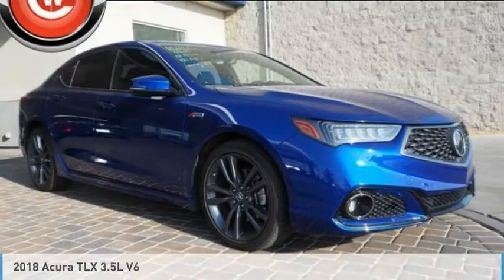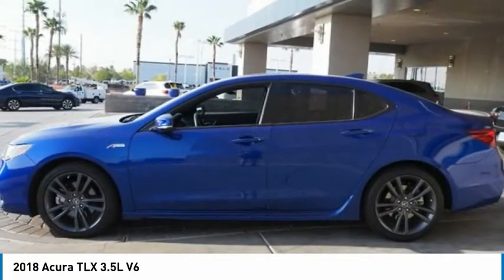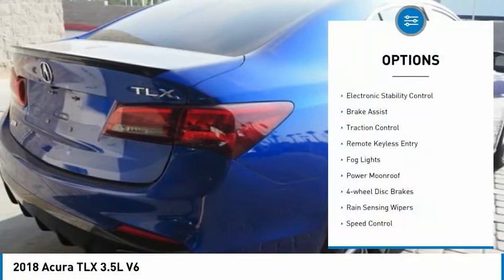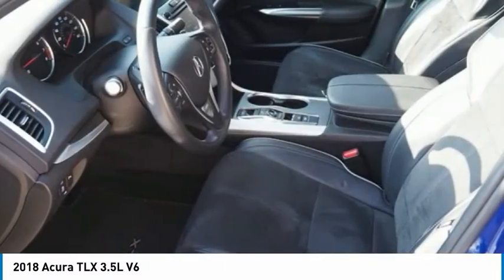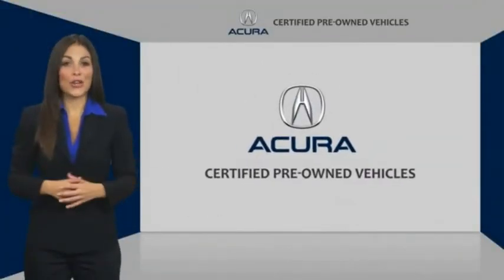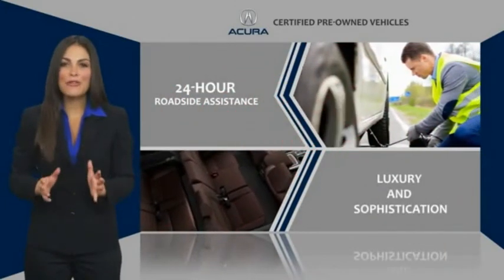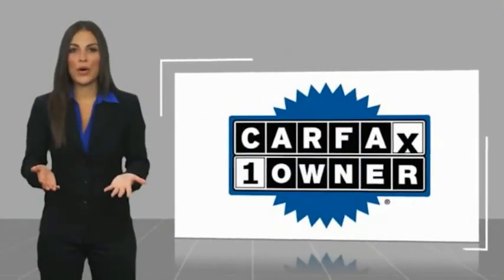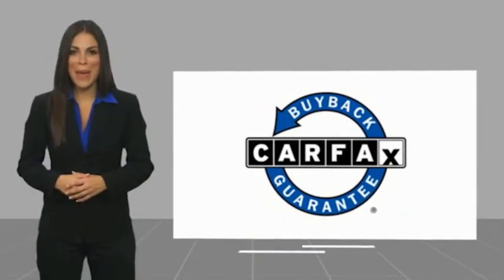2018 Acura TLX 3.5L V6 FOR SALE in Las Vegas, NV AM108A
2018 Acura TLX 3.5L V6

CardinaleWay Acura
7000 West Sahara Ave

Want us to come to you? No problem! In case we missed a picture or a detail you would like to see of this 2018 TLX, we are happy to send you A PERSONAL VIDEO walking around the vehicle focusing on the closest details that are important to you. We can send it directly to you via text or email. We look forward to hearing from you!  Certified. Still Night Pearl 2018 Acura TLX 3.5L V6 w/Technology Package A SPEC FWD 9-Speed Automatic 3.5L V6 SOHC VTEC 24V Come visit our showroom where you will find our associates live by our mantra that We Develop Outstanding Relationships Where Everybody Wins on 7000 West Sahara Ave, Las Vegas NV 89117. We are the CardinaleWay, family owned since 1979. Recent Arrival! Odometer is 2519 miles below market average! 20/30 City/Highway MPG Acura Certified Pre-Owned Details: Vehicle History Powertrain Limited Warranty: 84 Month/100,000 Mile (whichever comes first) from original in-service date Transferable Warranty Limited Warranty: 24 Month/100,000 Mile (whichever comes first) after new car warranty expires or from certified purchase date 1st scheduled maintenance, Complimentary 3-month AcuraLink trial, Complimentary 3-month SiriusXM Radio Service. Includes Trip Interruption, Rental Vehicle Reimbursement and Concierge Service Roadside Assistance 182 Point Inspection Warranty Deductible: 0 Awards: 2018 KBB.com 10 Best Luxury Cars Under 35,000 2018 KBB.com 5-Year Cost to Own Awards Kelley Blue Book Brand Image Awards are based on the Brand Watch(tm) study from Kelley Blue Book Market Intelligence. Award calculated among non-luxury shoppers.  Kelley Blue Book is a registered trademark of Kelley Blue Book Co., Inc. Vehicle price and availability are subject to change without notice.